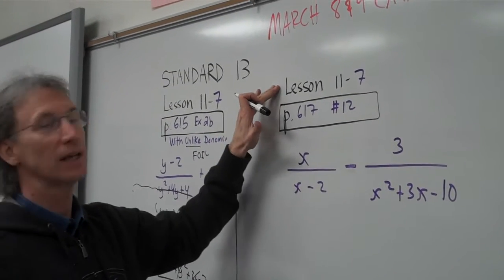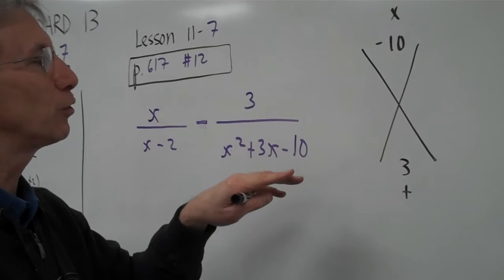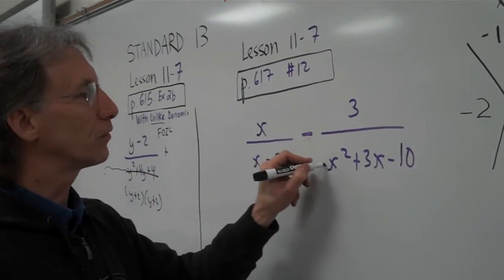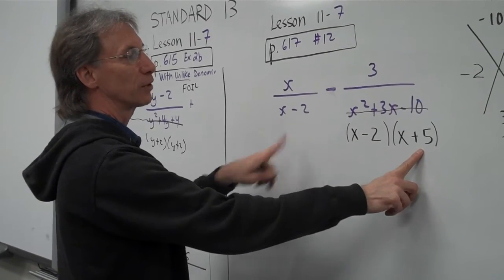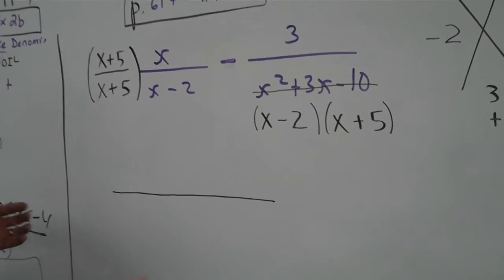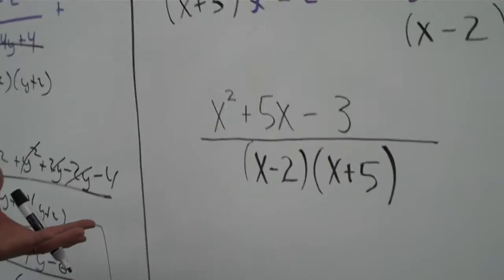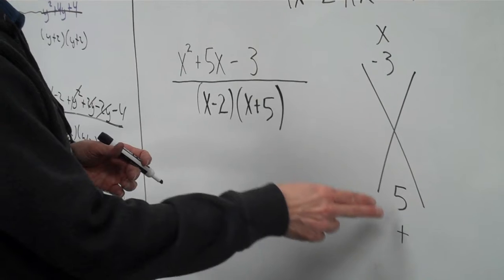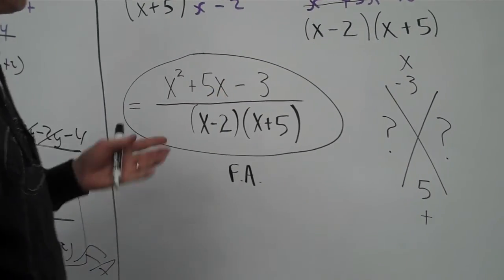ST 13 0 Section 11 7 Ex 2 With Unlike Denominators